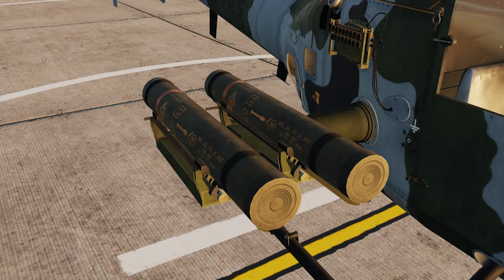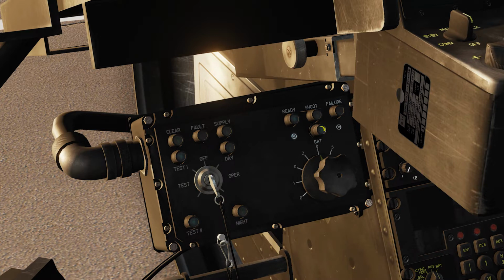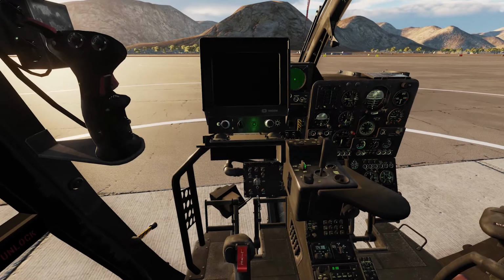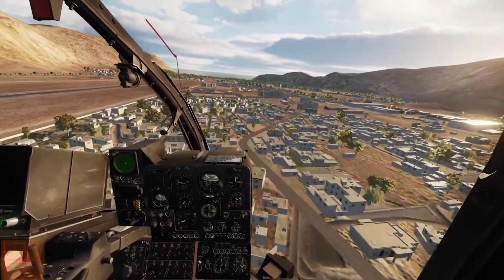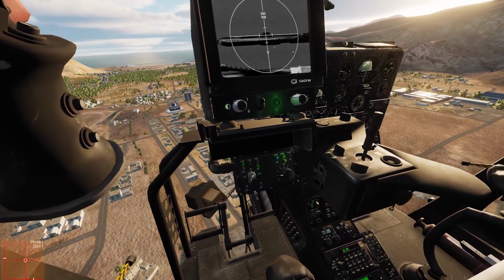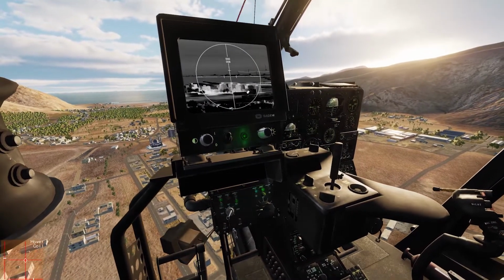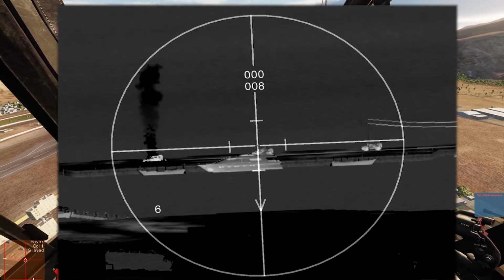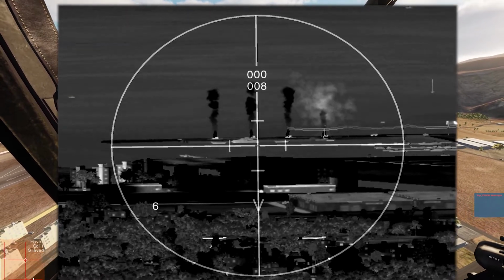DCS SA342 Gazelle QST - Weapons of the M-Gazelle - Part 8 [EN]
Hey Hey,

it is Time: We employ the Weapons of the M-Gazelle. Wish you a lot of fun practicing :)